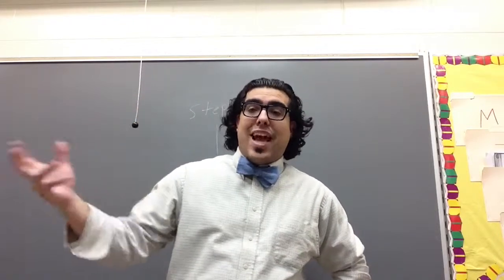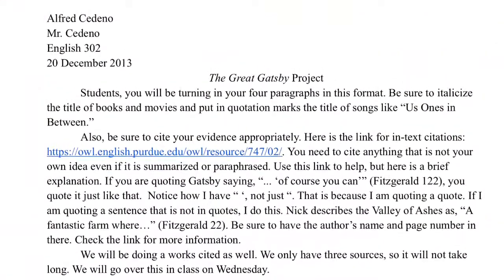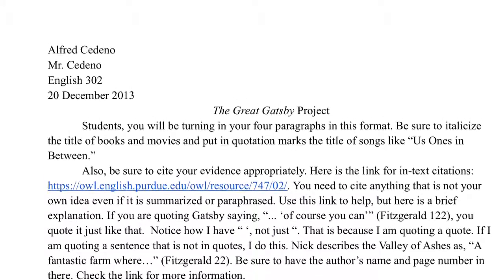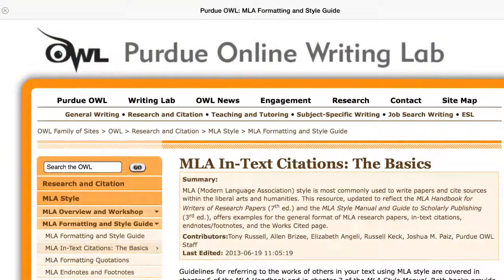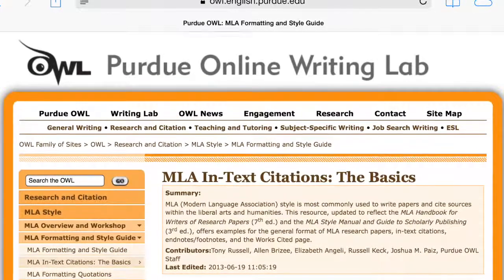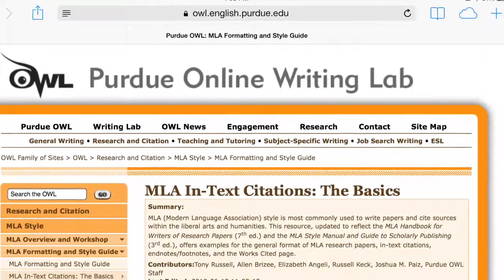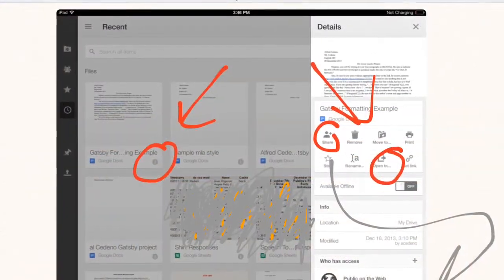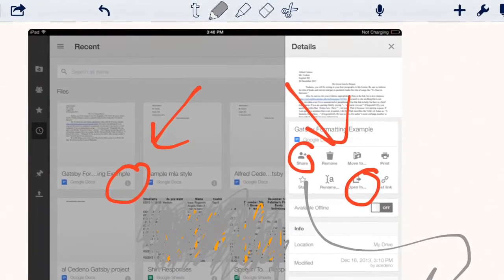Gatsby Project Notes 12-16